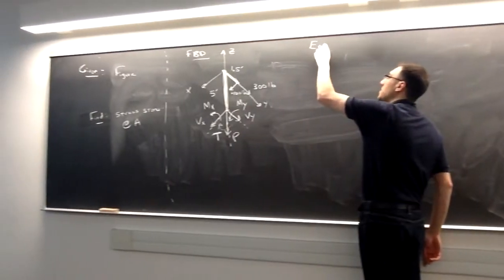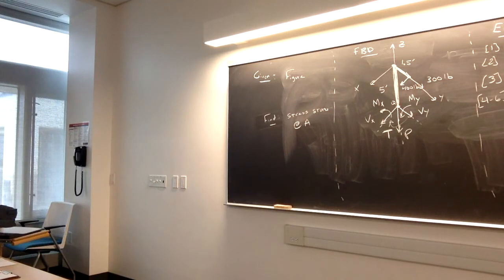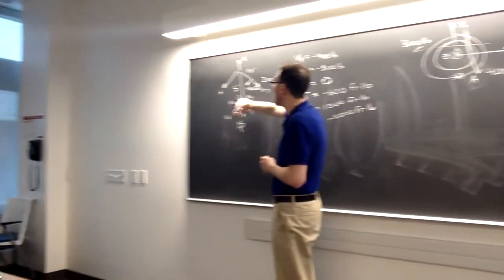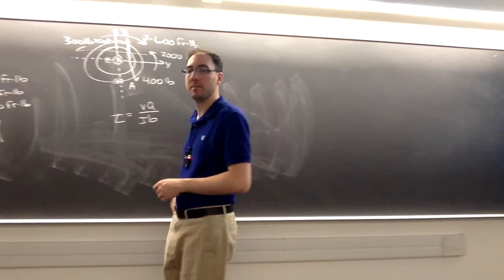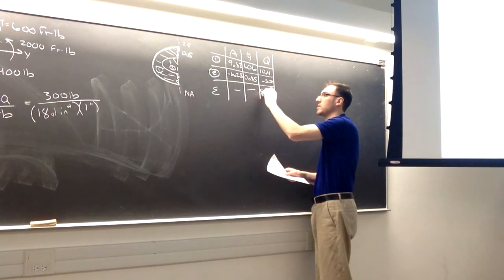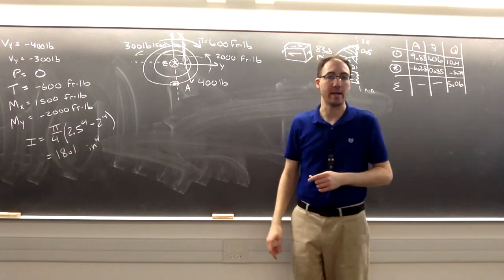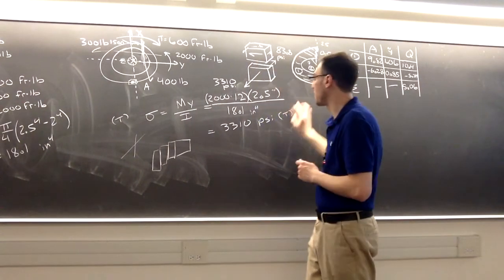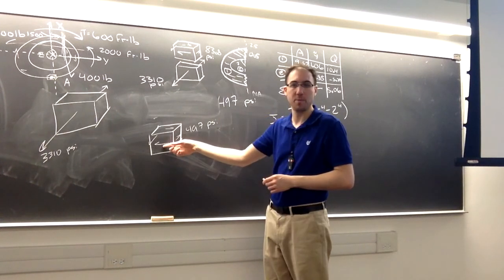EMCH 213 22 B H9e 8.42 Stress in material from external loading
Combined loading example (stress at a point in a hollow circular cross-section)

This worked example shows how to find the full state of stress at Point A on a cut plane when a member is under combined loading in 3D. The key idea is that internal loads act on the cut surface, but stress is evaluated at a specific point on that surface, and the stress contributions depend on where that point sits relative to the neutral axes.

Problem setup (as shown):
- Cut at section A-A, 5 ft from the load application
- Two applied end loads: 400 lb in the x-direction and 300 lb in the y-direction
- Hollow circular cross-section with outside radius 2.5 in and inside radius 2.0 in
- Find the internal resultants at the cut, then find stresses at Point A on the cross-section

What you will see step-by-step:
1) Identify the six internal loads at the cut: P, T, Vx, Vy, Mx, and My
2) Use equilibrium to solve the internal loads (no need to solve base reactions because the cut is above the support)
3) Re-draw the cut face with the coordinate system and the point locations so the stress directions are clear
4) Decide which loads actually create stress at Point A:
   - P = 0, so there is no axial normal stress from P
   - Vx does not create transverse shear at A because A is at the top or bottom relative to that shear direction
   - Vy does create transverse shear at A because A lies on the neutral axis relative to Vy
   - Mx does not create bending stress at A because A lies on the neutral axis for that bending direction
   - My does create bending stress at A because A is at the outside radius relative to that neutral axis
   - T creates torsional shear stress at A
5) Compute section properties for the hollow circle:
   - I (area moment of inertia) and J (polar moment of inertia)
6) Compute and combine the stresses at A:
   - Transverse shear from Vy using tau = VQ/(I b)
   - Bending normal stress from My using sigma = M y / I (tension or compression decided from the moment sense)
   - Torsional shear from T using tau = T rho / J
   - Superposition to get the final stress element at A

Key numbers from the example (using the sign conventions shown):
- Vx = 400 lb, Vy = 300 lb, P = 0
- Mx = 1500 ft-lb, My = 2000 ft-lb (direction handled on the cross-section sketch), T = 600 ft-lb
- I = 18.1 in^4 and J = 36.2 in^4
- At Point A:
  - transverse shear from Vy: 83.8 psi
  - bending normal stress from My: 3310 psi (tension at A in this setup)
  - torsional shear from T: 497 psi
  - total shear at A after superposition: 581 psi

Timestamps
0:00 What “stress at a point” means for combined loading
1:05 The six internal loads at a cut plane (P, T, V, and M components)
2:00 Make the cut at A-A and set the coordinate system
5:26 Solve internal shear forces (Vx and Vy)
7:06 Solve internal moments and torsion using the moment vector
10:26 Why the cross-section shape matters for stress (not for internal resultants)
11:00 View the cut face and place Point A on the cross-section
14:36 Decide which loads do and do not create stress at A
16:54 Compute I for the hollow circle and start VQ/(I b)
18:07 Build Q and b for the hollow cross-section at the neutral axis
21:26 Transverse shear stress at A from Vy
24:23 Pick the correct bending moment for stress at A
28:09 Bending normal stress at A from My
29:12 Torsional shear stress at A from T rho / J
32:23 Superposition to get the final stress element at A